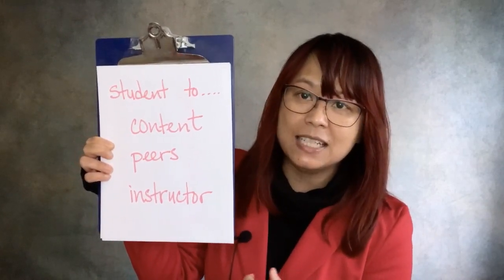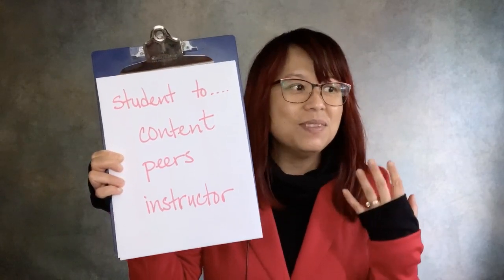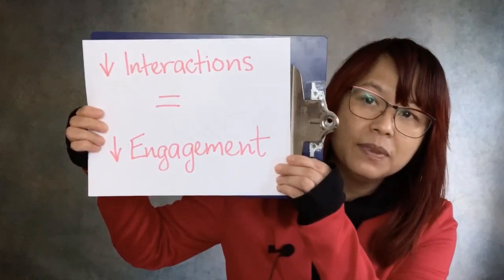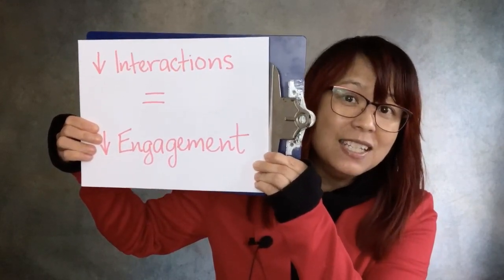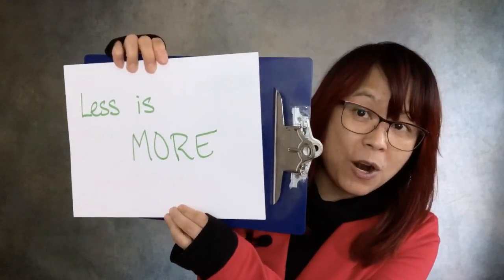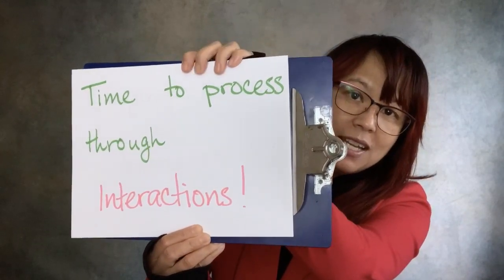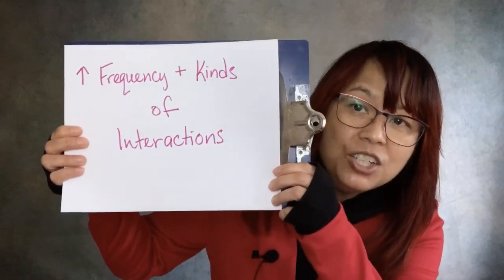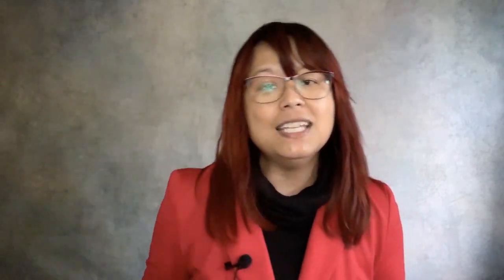2 Ways To Increase Student Engagement in Distance Learning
No matter what your institution is planning for the fall, we all know that distance learning isn't going to go away any time soon. As you plan your courses, here are two things to consider to increase student engagement (and learning).

Need more help and support? Never fear! and don't miss out on our upcoming workshops on Disaster-Proof Your Teaching for the fall! See you soon!